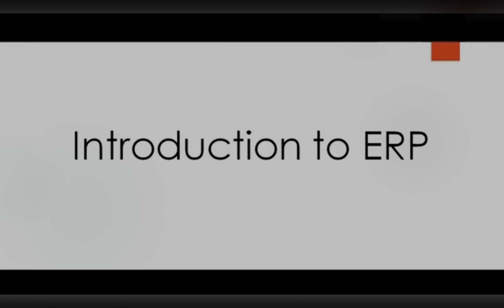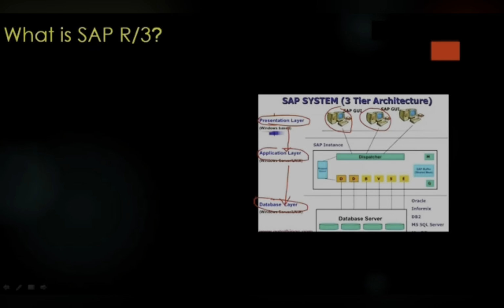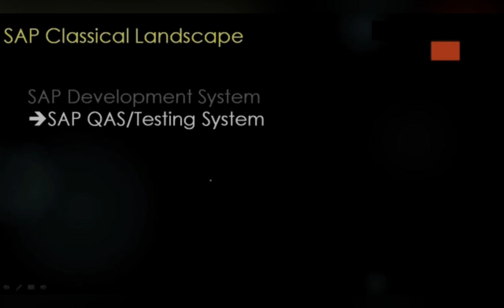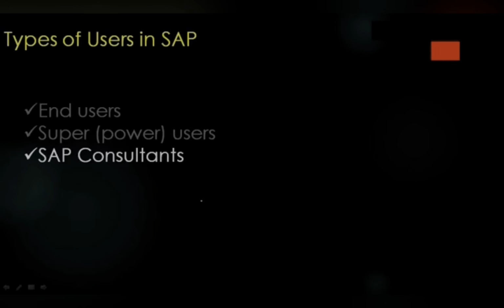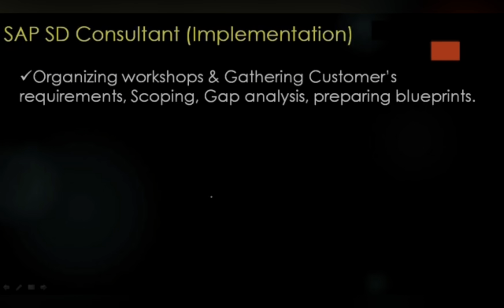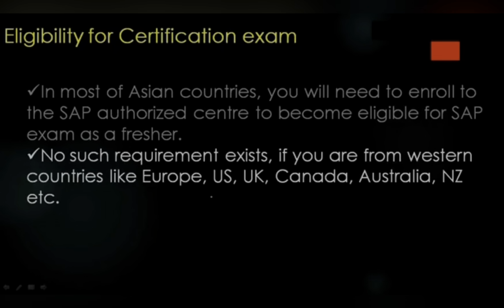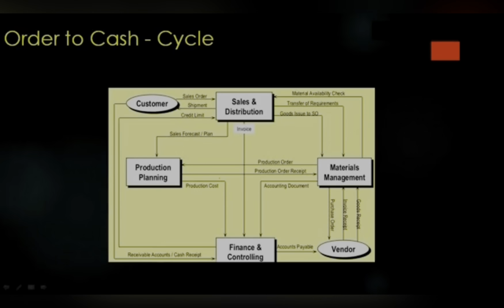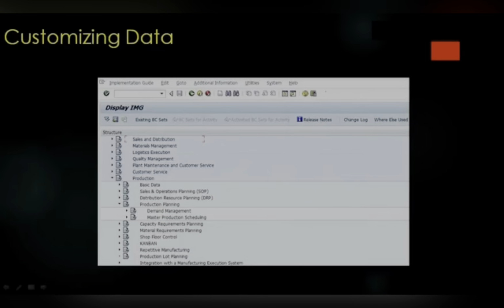Introduction/Overview of SAP ERP & SAP SD Module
My SAP SD videos are completely based on practicals in the system. It would be helpful for the aspirant who wants to make their career in SAP Sales & Distribution as well as for those with domain experience in marketing & supply chain management and willing to change their career into SAP SD world. My videos will be from basic to advance levels. In this video, I will try to cover most of the topics which part of the SAP SD certification point level also.